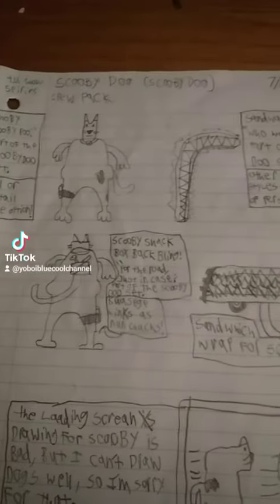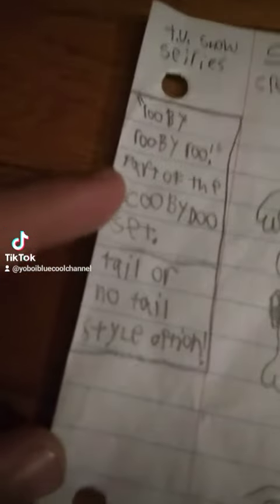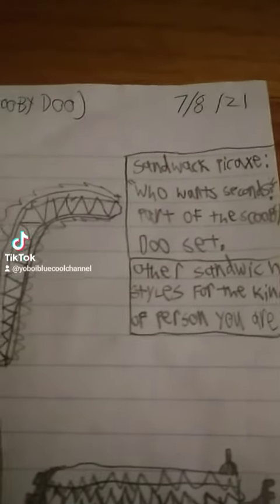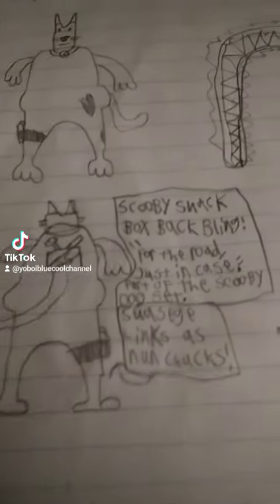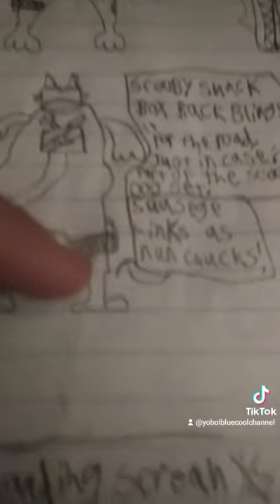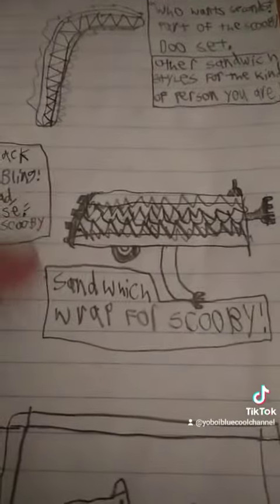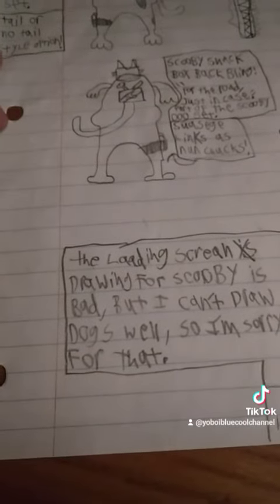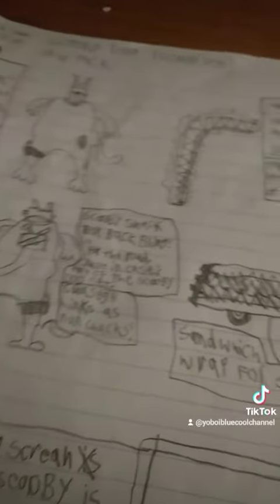Scooby Doo Scooby Doo Fortnite crew pack consep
pls do it epic! Scooby Doo in Fortnite would be sick!